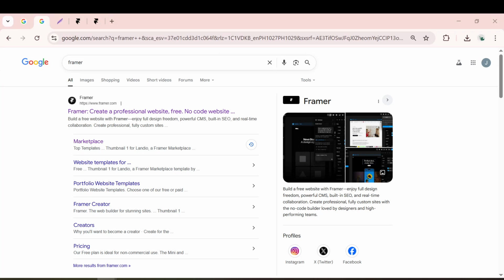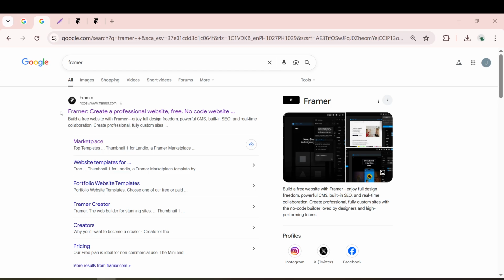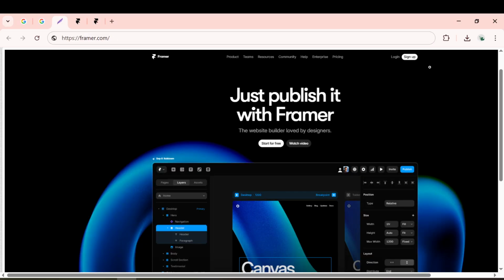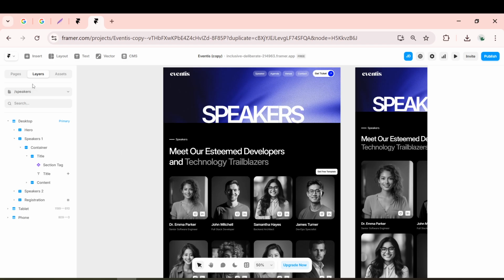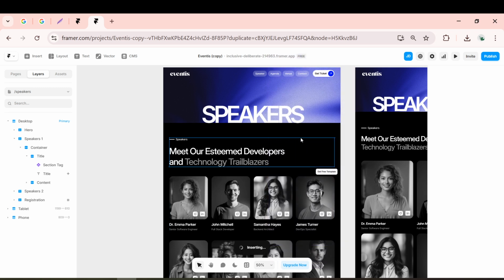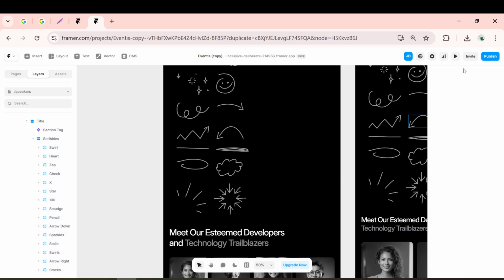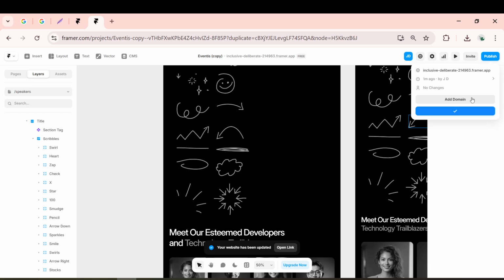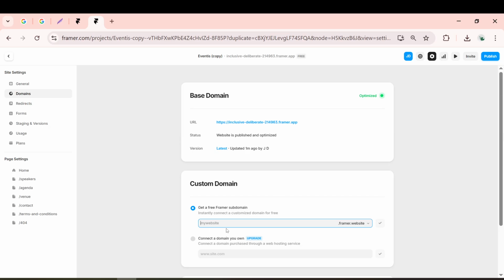How to Launch your Website using Framer’s Free Hosting [2026 Full Guide]